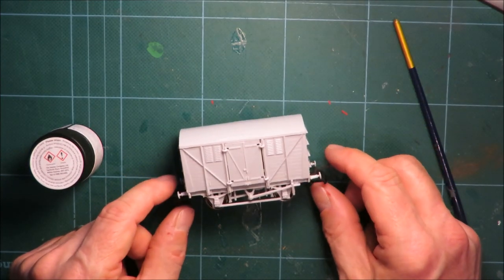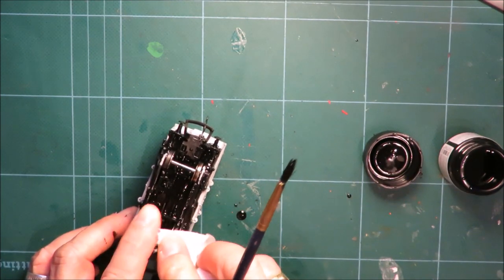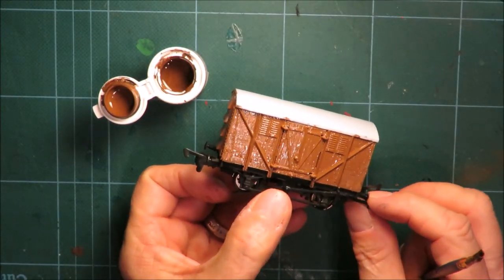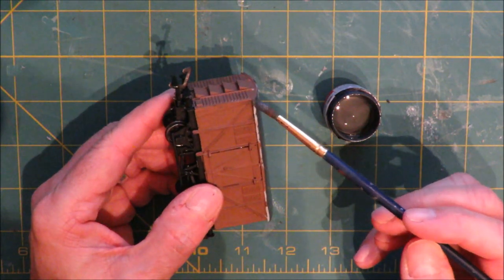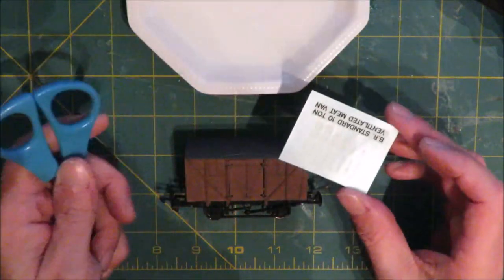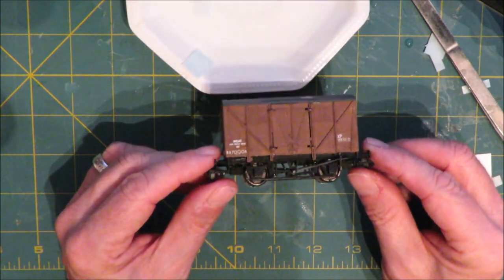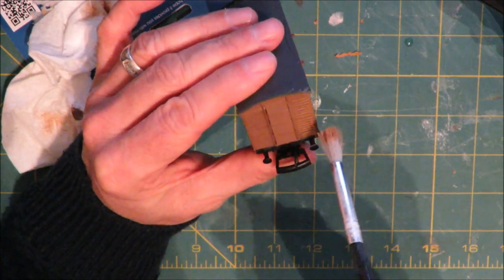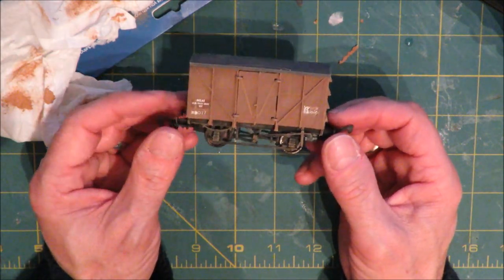Tutorial Tuesday Episode 17 - How To Paint A Model Railway Wagon Kit - Dapol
In this episode of Tutorial Tuesday, we will show you the second part on making the Dapol Wagon, which is the painting stage. It is very simple to do and all you need is some paint and a brush.